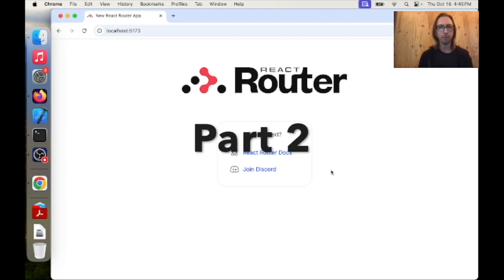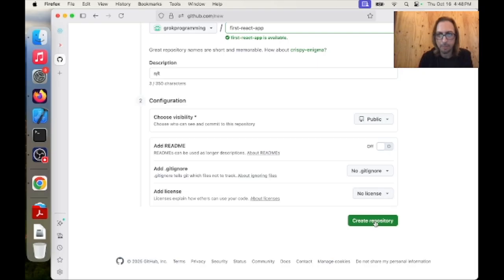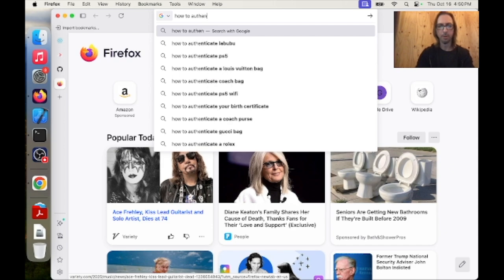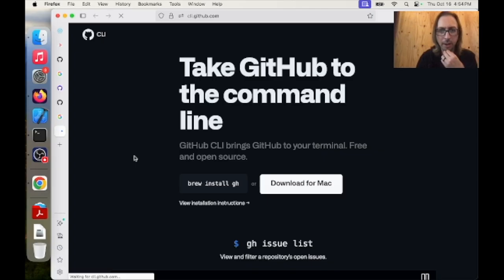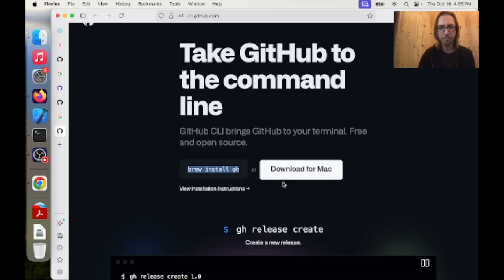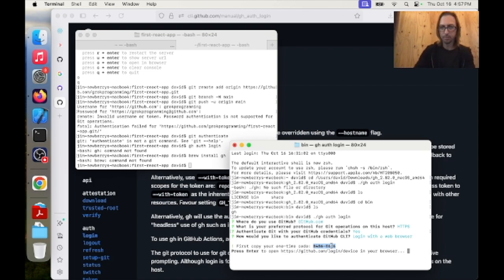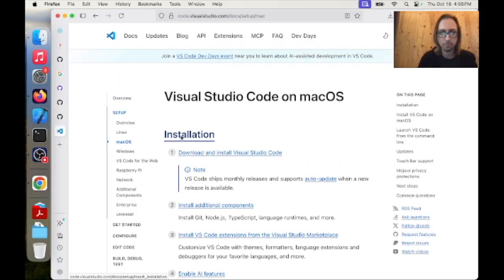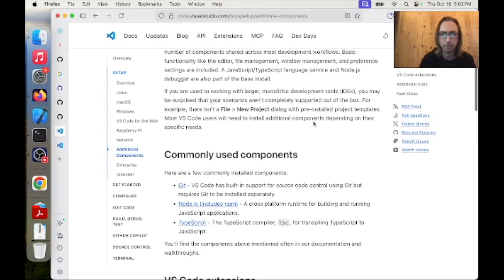React, GitHub, VS Code - Real-time coding from scratch - Pt 2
In this video:
- Signing up for GitHub
- Create repository on GitHub
- Connect local repository to remote repository
- Try to push changes to remote repository
- Hit a snag: Not authorized
- Get stuck for a few minutes
- Eventually download GitHub CLI tool "gh" binary
- Run gh and authenticate with GitHub.com
- Push changes (i.e. upload all initial files from the local repository)
- Start VS Code downloading

In the next video, I will give a quick introduction to VS Code, and then React.